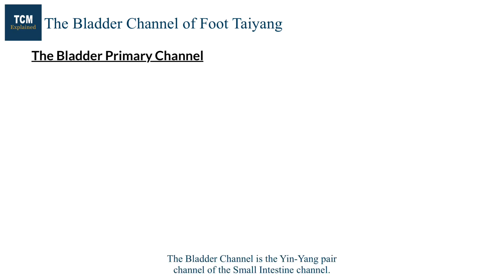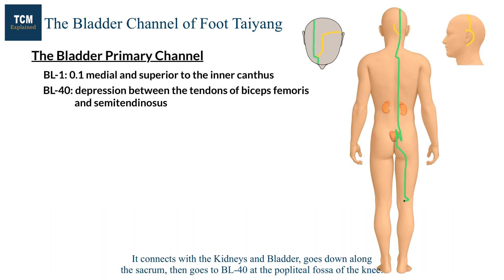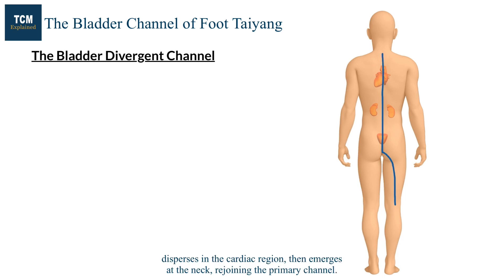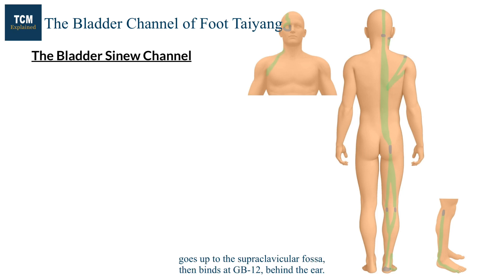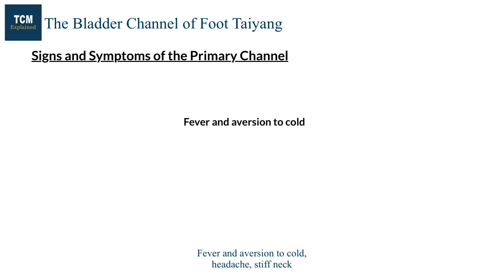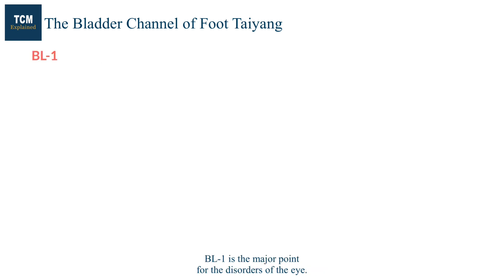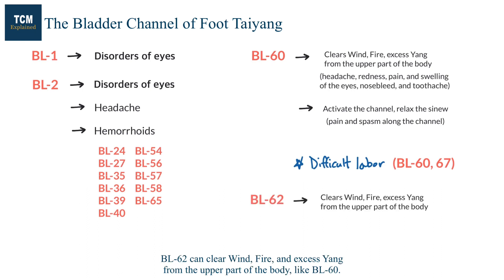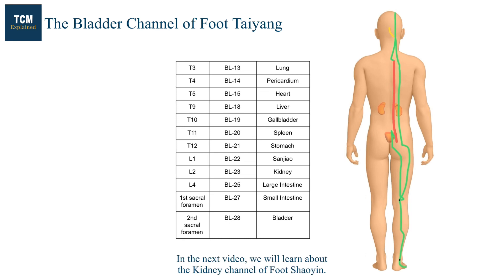TCM Anatomy: Bladder Channel of Foot Taiyang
In this video, we will go over Bladder Channel pathway and signs & symptoms of each primary, luo-connecting, and sinew channel. Also, we will briefly go over some major acupuncture points of this channel.

TCMexplained provides Traditional Chinese Medicine (TCM) education for the curious general public and TCM students from around the world. We aim to support everyone’s learning with high-quality educational video series on various topics of TCM, including foundation theories, acupuncture points, herbs, formulas, and many others.

The content of video is provided only for education purposes and is not intended to be a substitute for professional medical advice, diagnosis, or treatment.

References
1. Cheng, Xinnong, ed. Chinese Acupuncture and Moxibustion. 3rd ed. Fifteenth Printing 2014. Beijing: Foreign Languages Press, 2012.
2. Deadman, Peter, Mazin Al-Khafaji, Keven Baker. A Manual of Acupuncture. 2nd ed. East Sussex, England:Journal of Chinese Medicine Publications, 2007.
3. Kaptchuk, Ted J. The Web That Has No Weaver: Understanding Chinese Medicine. 2nd ed. New York: McGraw-Hill, 2000.
4. Maciocia, Giovanni. The Foundations of Chinese Medicine: A Comprehensive Text for Acupuncturists and Herbalists. 3rd ed. Philadelphia: Elsevier Churchill Livingstone, 2015.